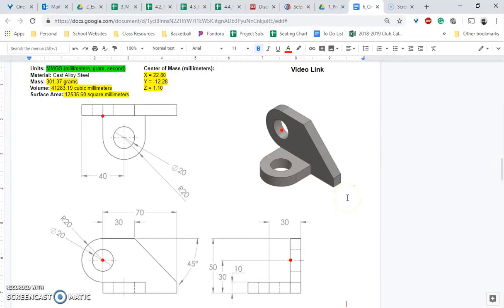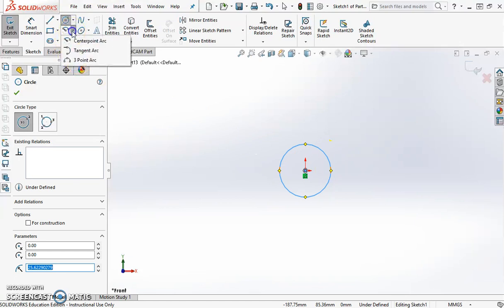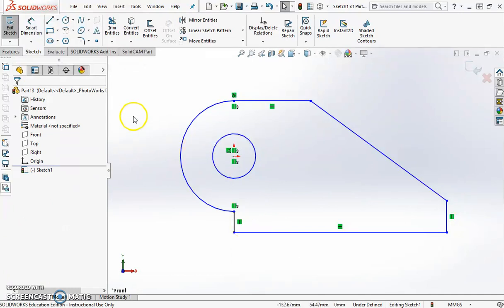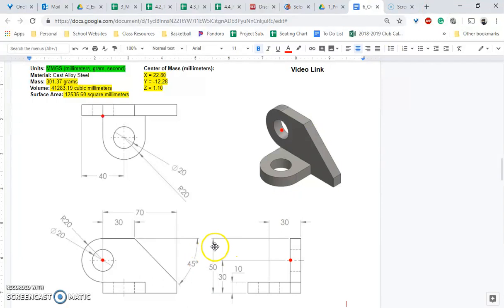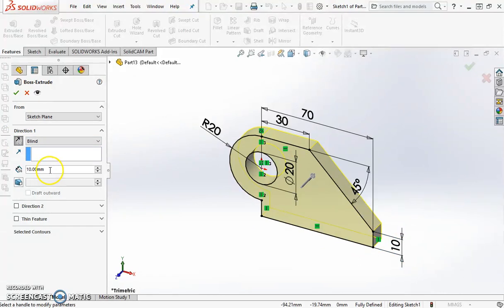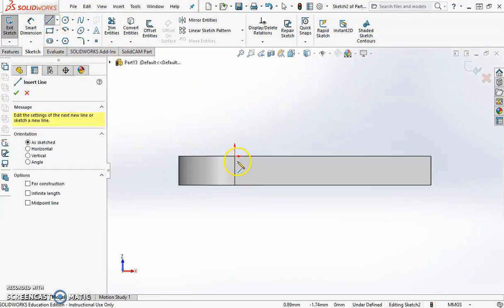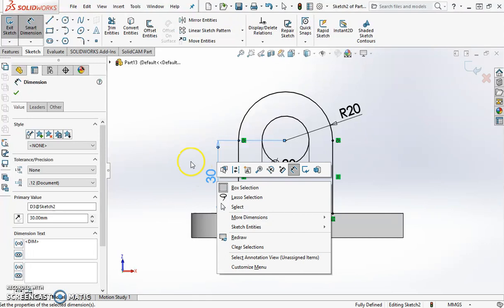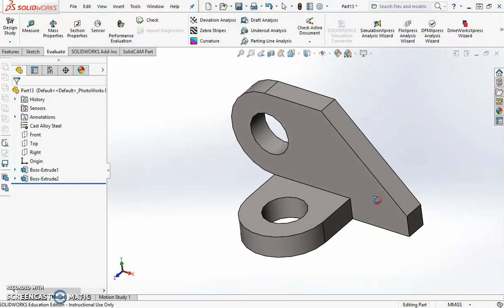TD1 Assignment 35